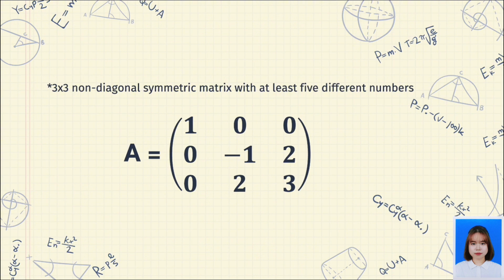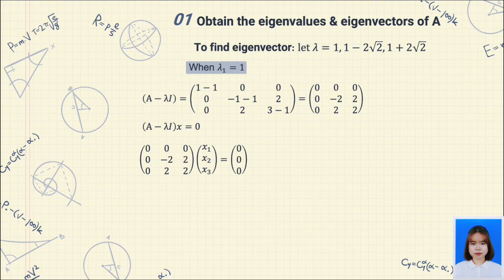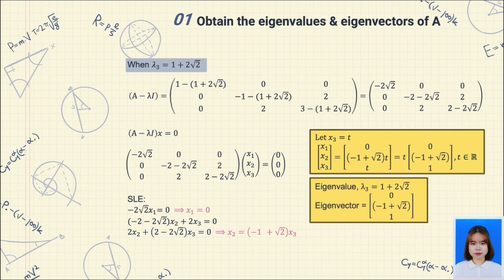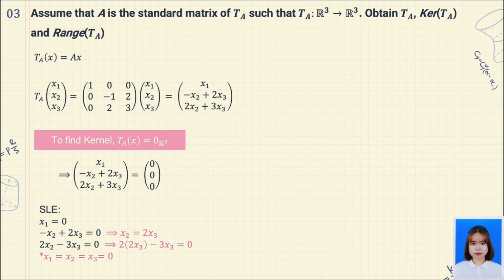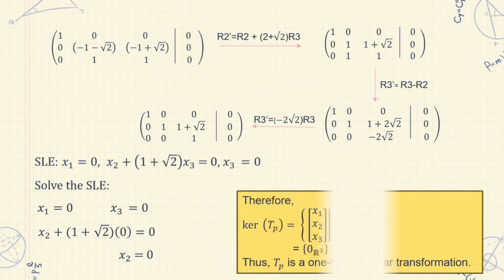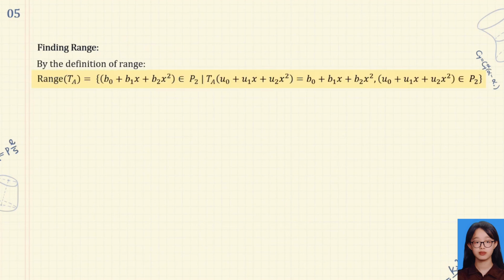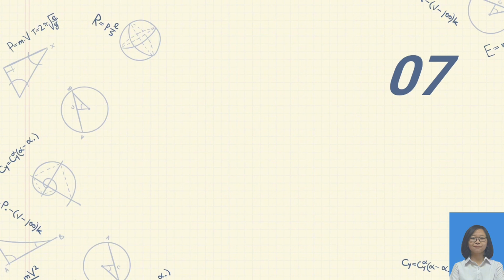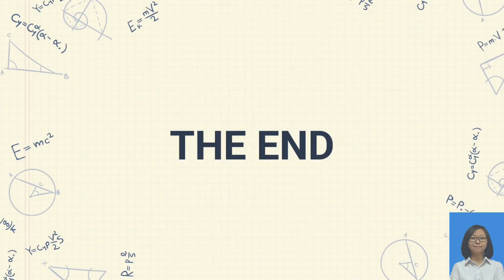GROUP 12 VIDEO